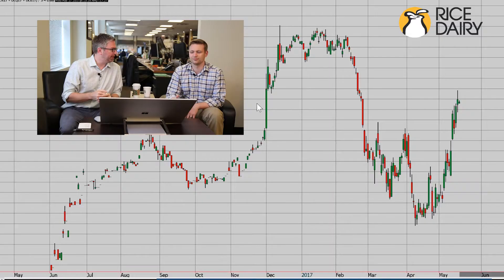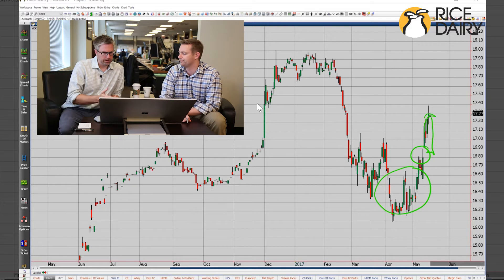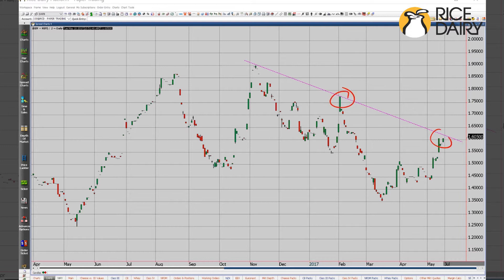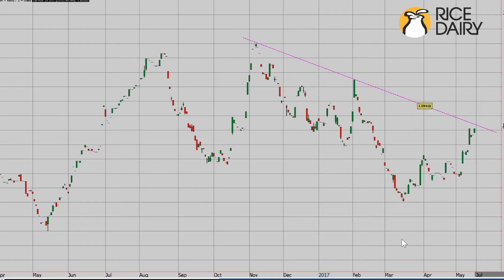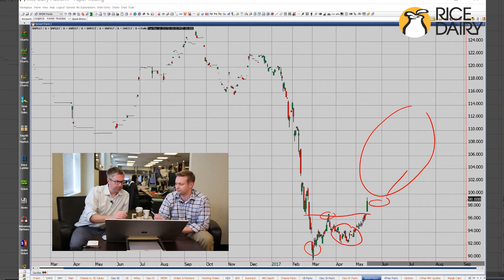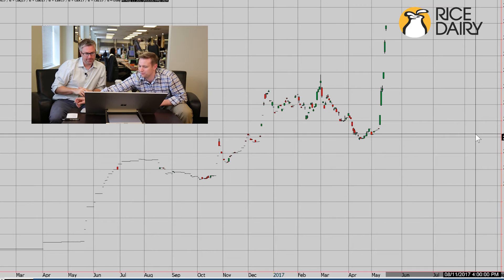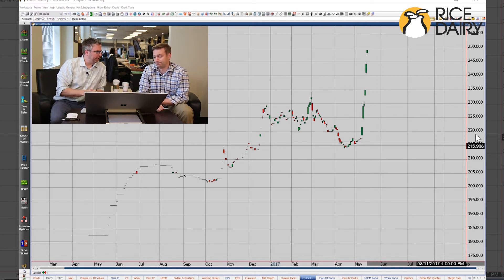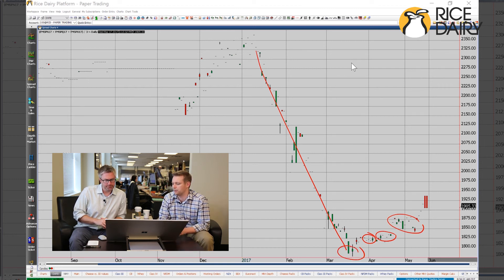Rice Dairy TV - Tech Talk on May 17, 2017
Brian Rice and Andy Faulman discuss the most interesting dairy charts on May 17, 2017.